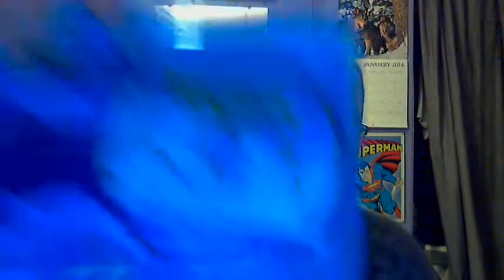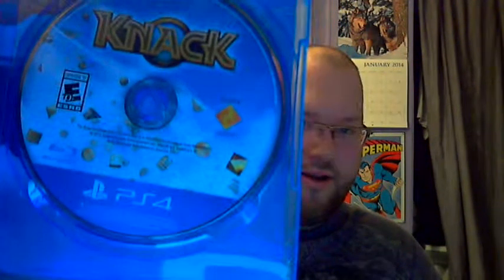Unboxing with Delta - Episode 43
A quick little unboxing so i can do other things.